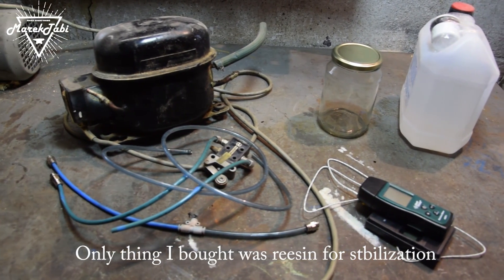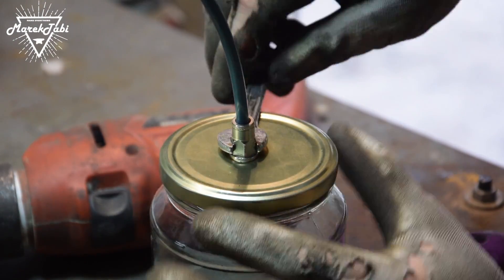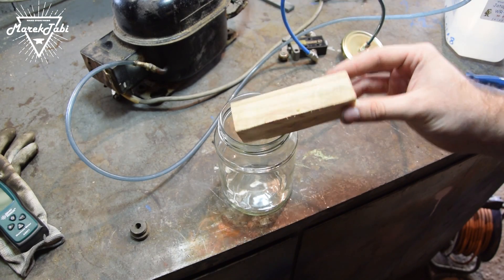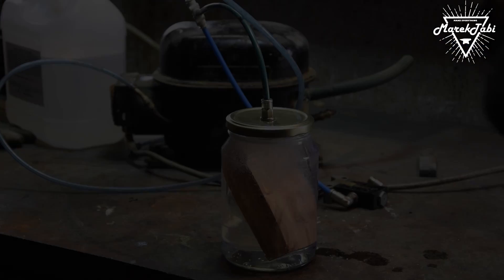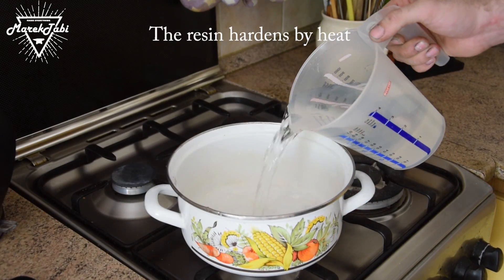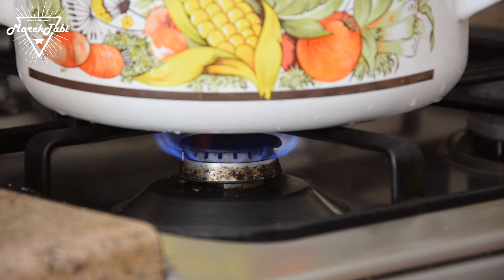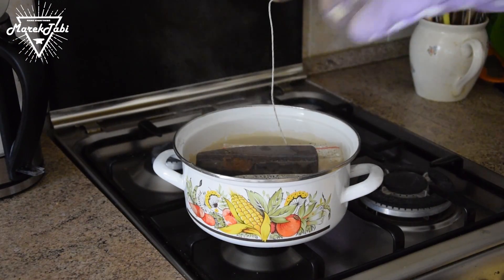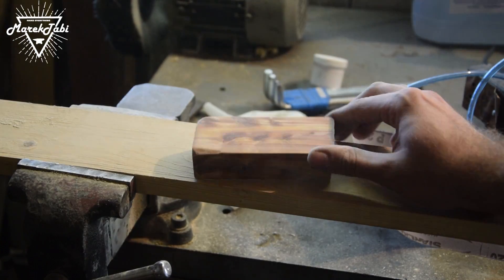How to stabilize wood without spending money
This video is all about my newest experiment- stabilizing wood. But to make it more exciting I used only things I found at home or junkyard. The only thing I spend money for was resin of course, to have proper results. In the future my goal is to make more proffesional equipment for stabilizing wood.

And why to stabilize wood? The perfect thing about it is that you can use any wood (too soft, a bit rotten, etc..) and turn it into very hard high quality wood. For example in this little experiment I used Thuja wood.

In these condtitions it takes a really long time to soak resin into the wood, my old compressor from fridge has a bit less power I need. I hope I will fix that in the future with some vacuum beast :D